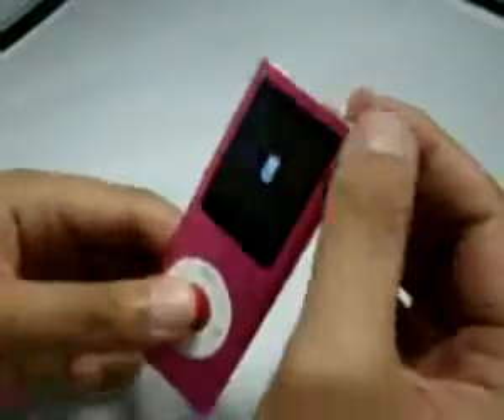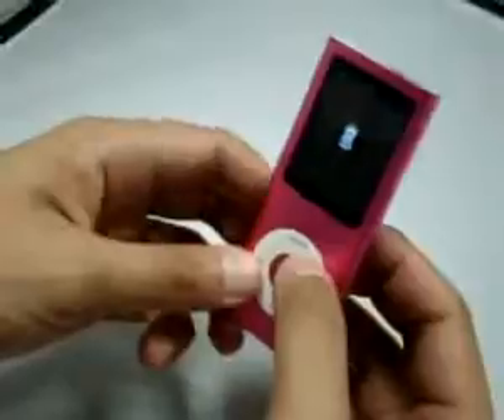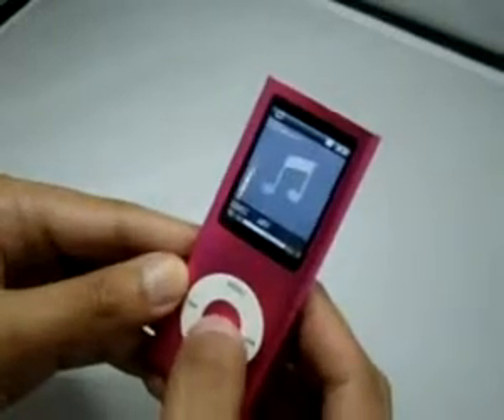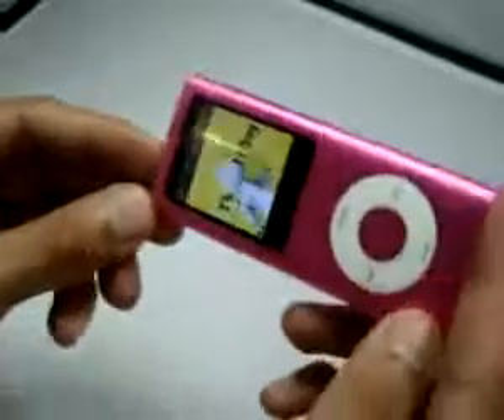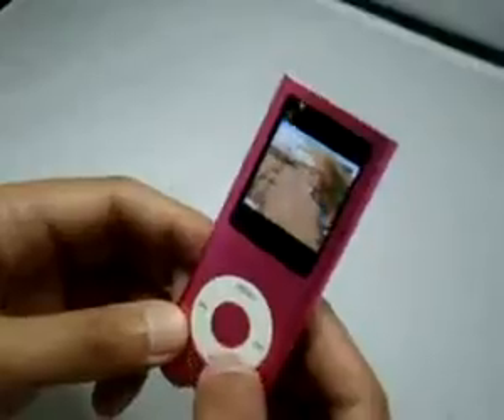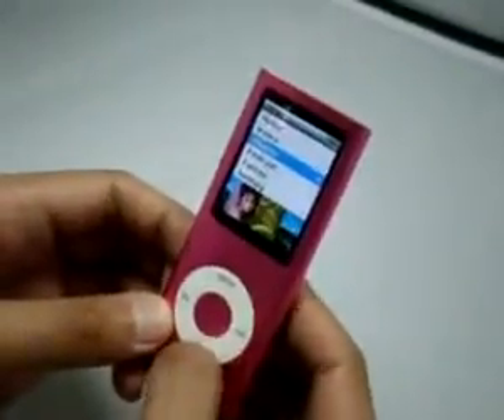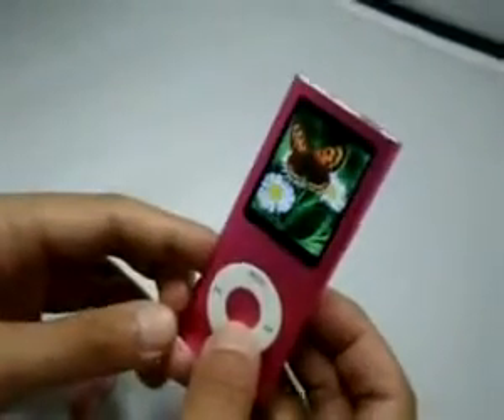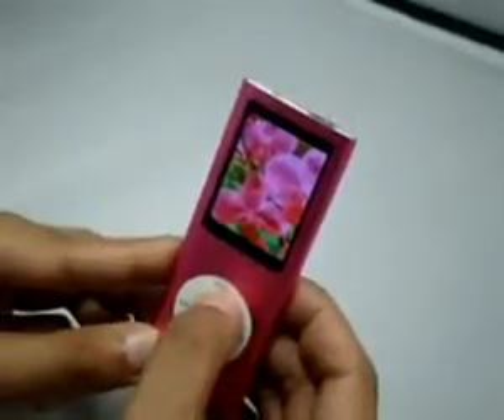ML 10721376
Video Migrado